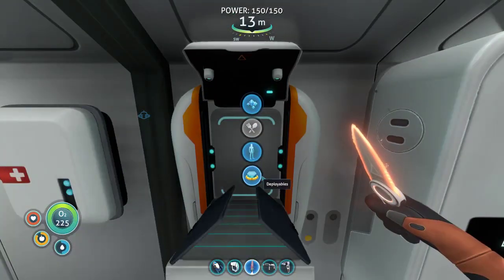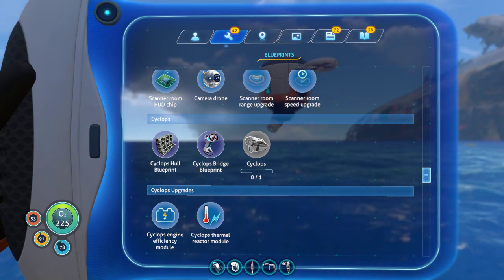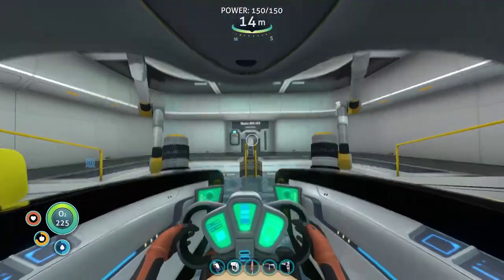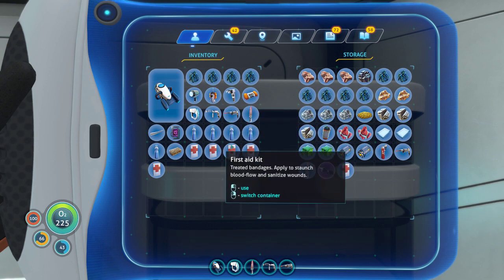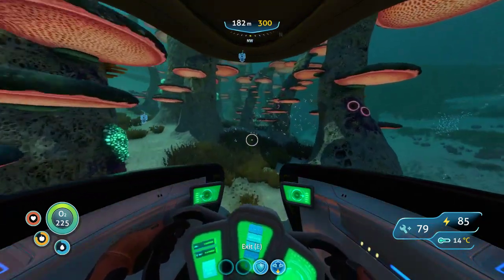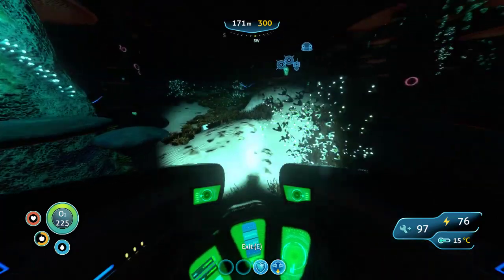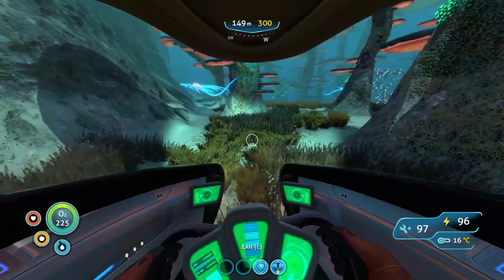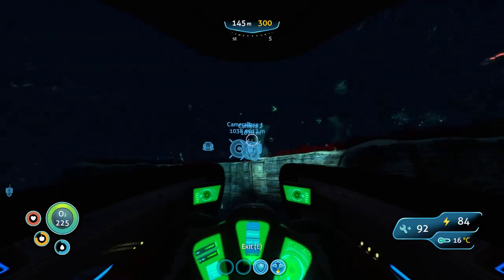Subnautica Hardcore Run - Part 9